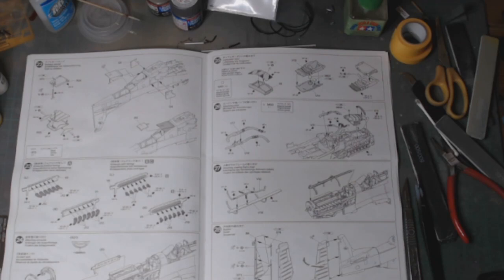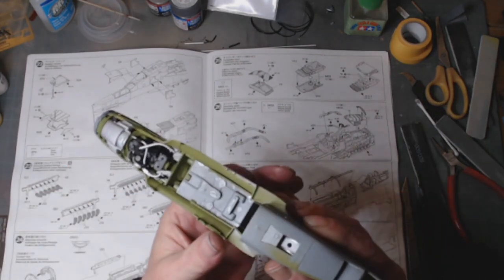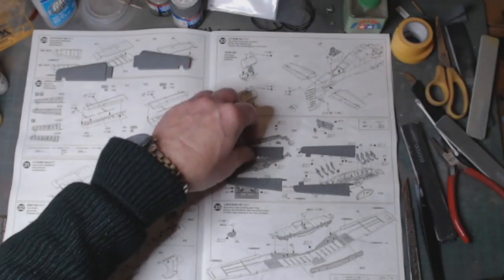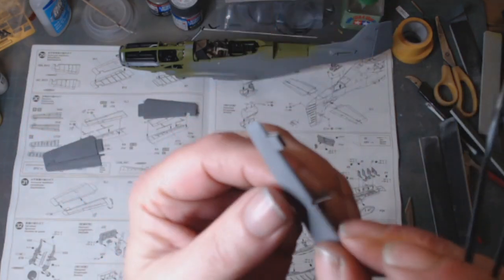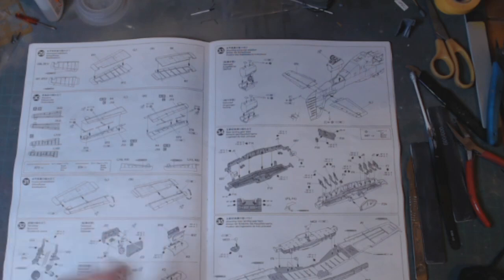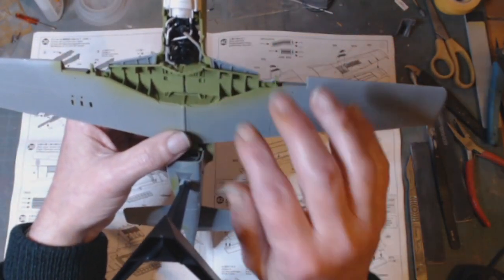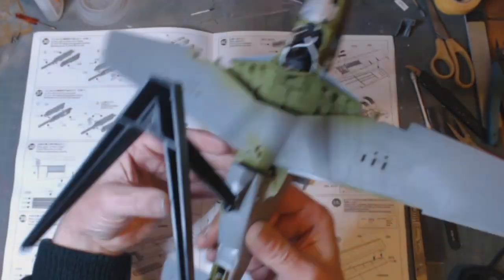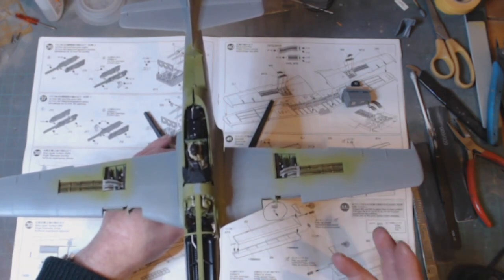under1000gb 1/32 P51 Mustang part 3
under1000gb 1/32 P51 Mustang part 3 and the face behind the modeler